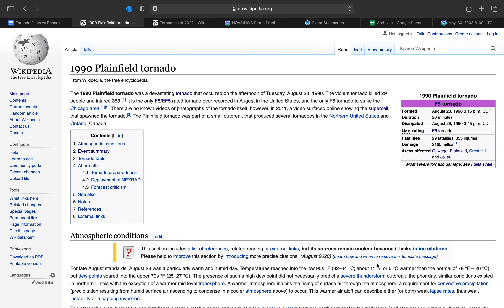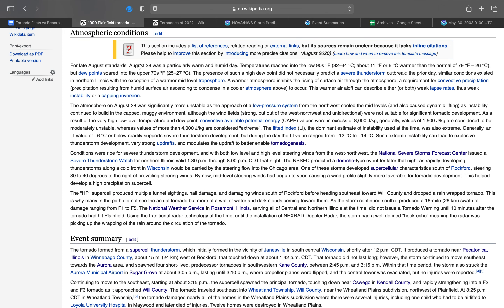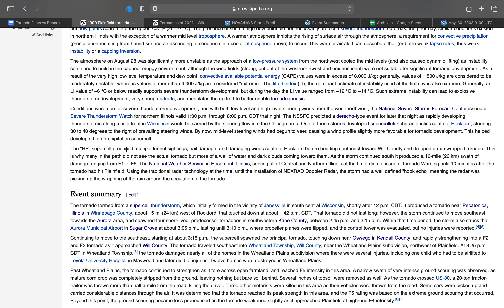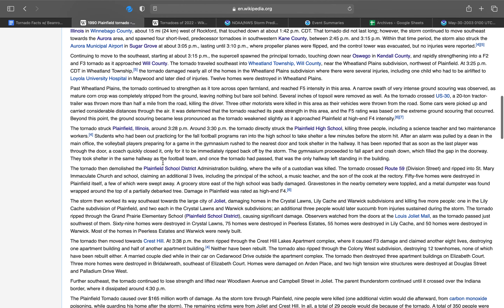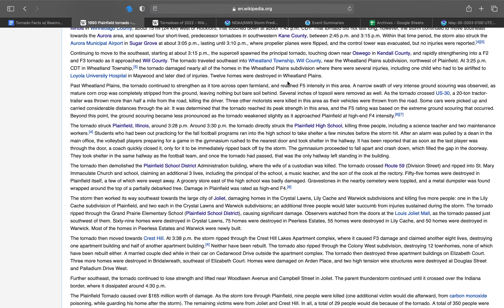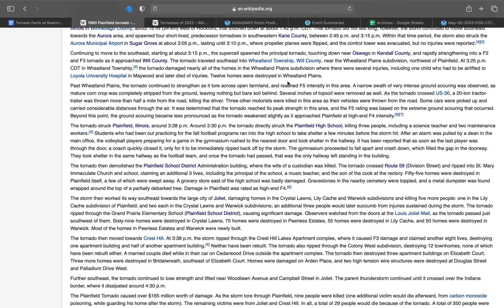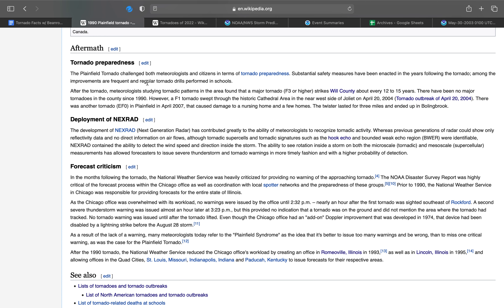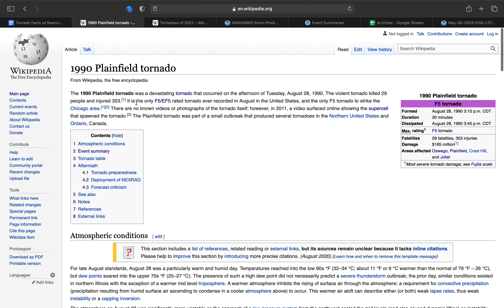Tornado Facts w/ Beanrock124 - Episode 18: 1990 Plainfield, Illinois Tornado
The moment has arrived!

Weather has changed my life.

- "The Weatherman" Beanrock124